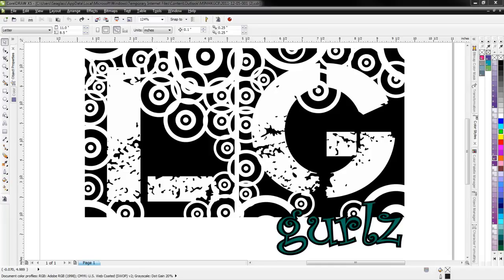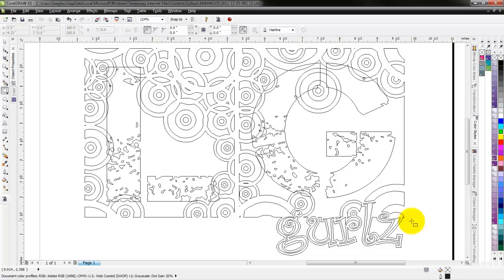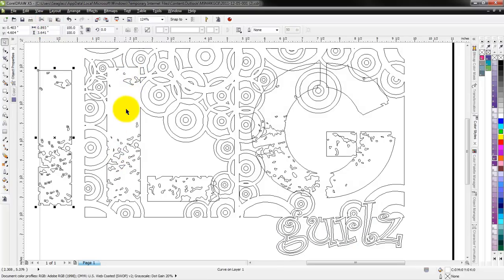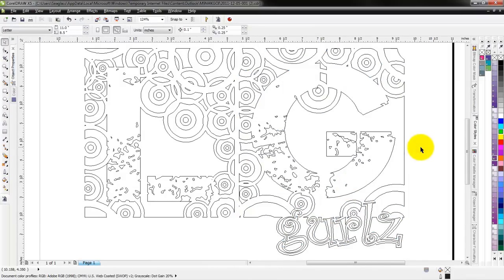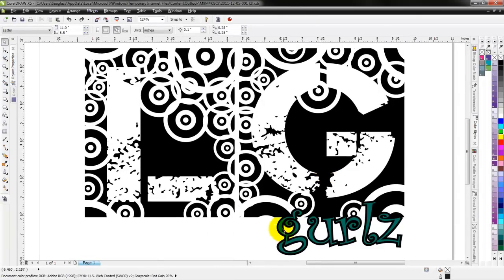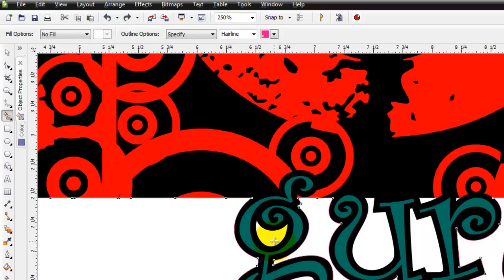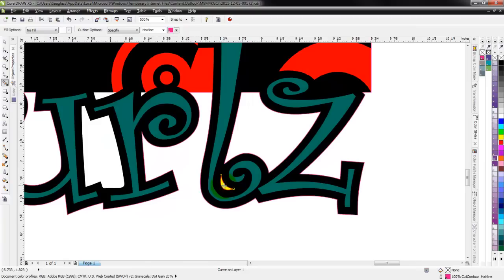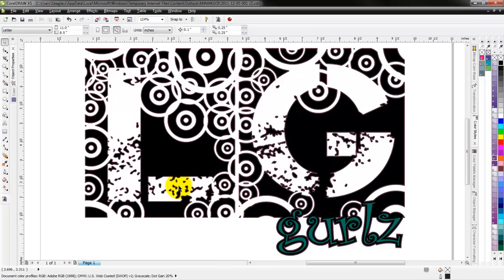Training Time Out - Setup a design for easy workflow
hosts an informative video on working within Corel Draw to create a design that is easy to work with if oyu ar cadcutting or printing and cutting the design on a Roland Versacamm or other large format digital printer. See how to use the trim funtion in Corel and make the design flow better. Steven also demonstrates how to add a bleed zone if you are printing and cutting the design.

Thanks for stopping by and watching the video!

Steven Jackson
Imprintable.com